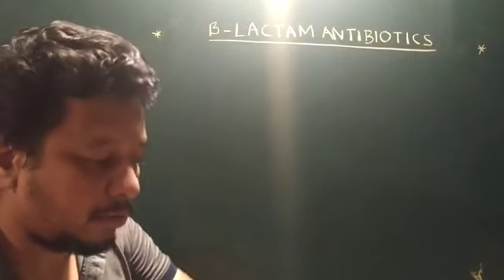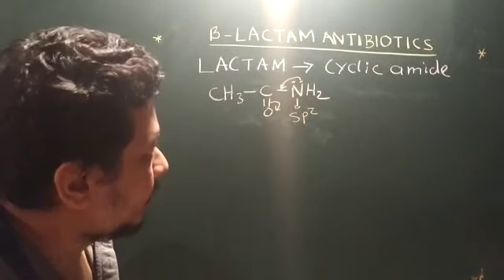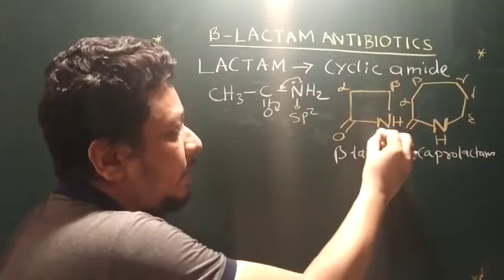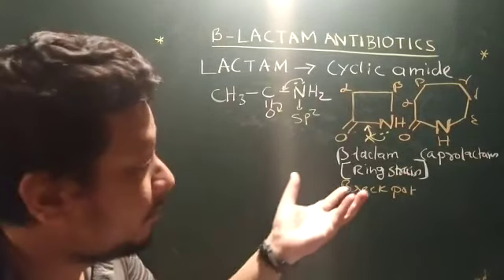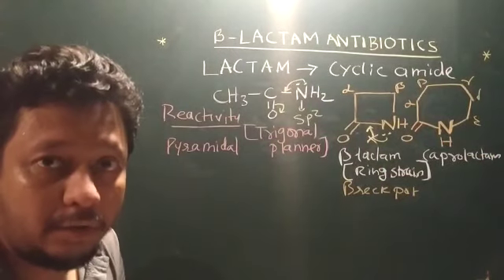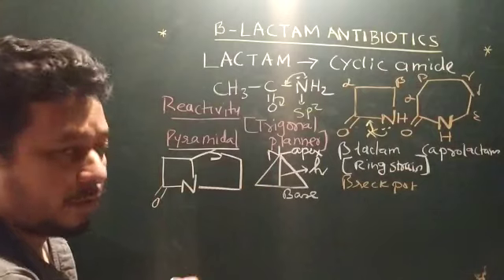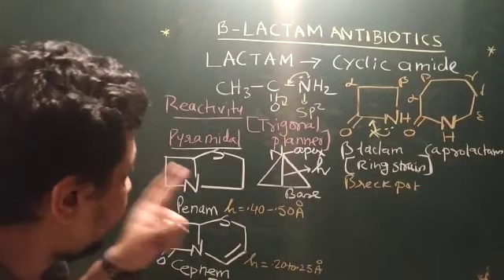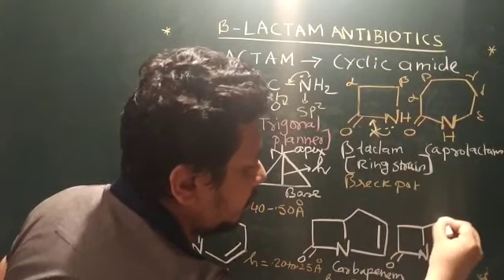GPAT/NIPER Medicinal Chem Beta lactam part 01 ( For remaining part wapp 8652214520)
Proff- Dr Tarun Kumar Dasgupta
Founder Chairman Growwell Education

SAY NO TO ONLINE CLASS JOIN GROWWELL VIDEO CLASS FOR GPAT/NIPER/ SUB TUITION/PV/ IPR/CDM/ REGULATORY AFFAIRS/ MEDICAL WRITING. VIDEOS WILL BE PROVIDED WAPP GROUP OF GROWWELL.
All the videos of Growwell will not be available in youtube channel of Growwell, only first part of all topics of all subjects will be available. For remaining videos one has to take admission for Growwell Video Class (GVC).